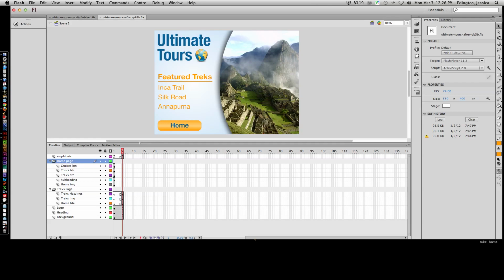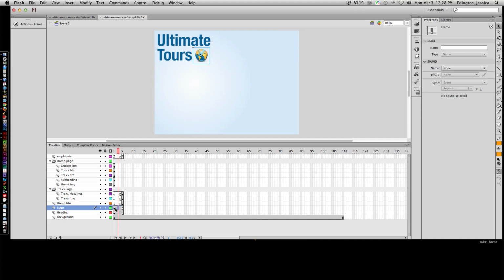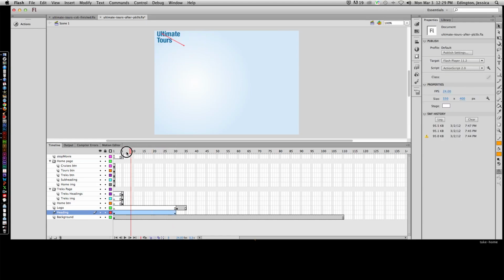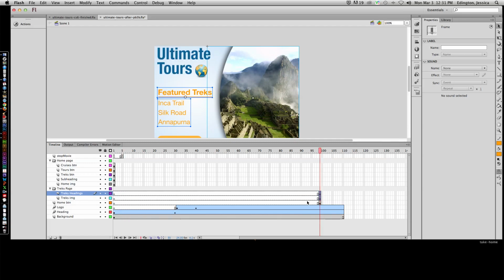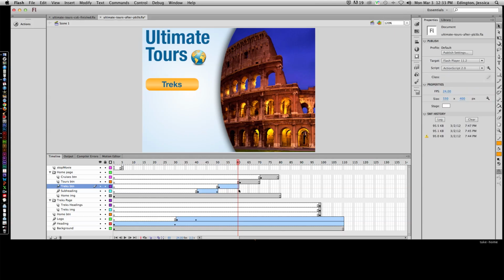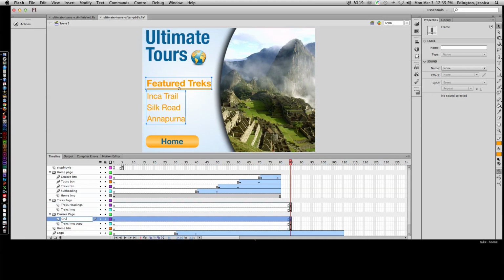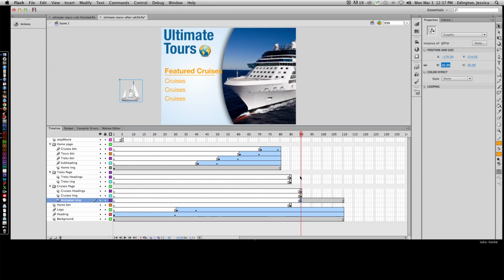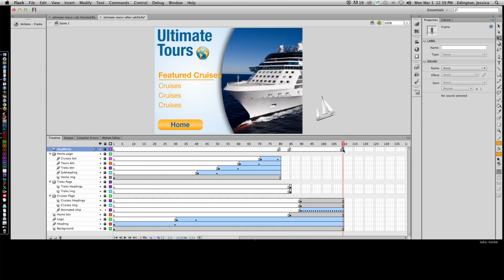Chapter 4 Walkthrough (Part 1)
Walkthrough video on how to create the project builder assignment for Chapter 4 (Part 1)